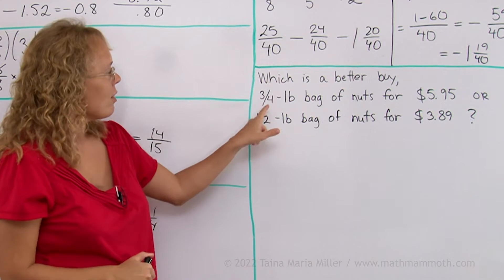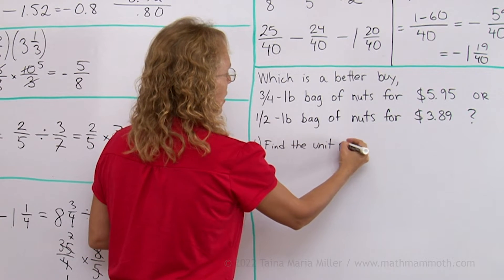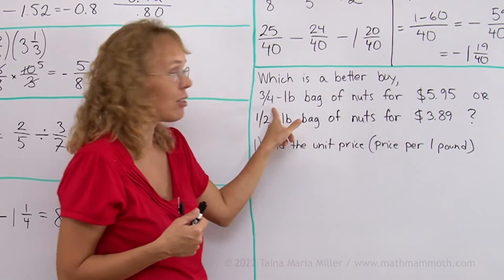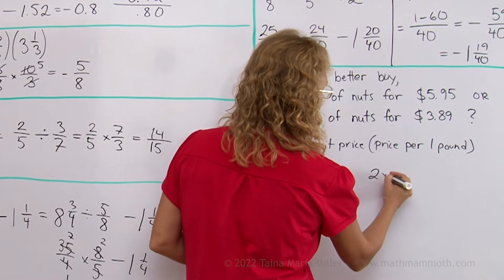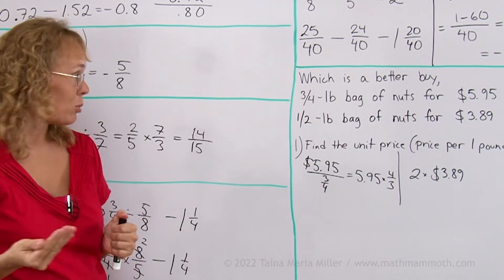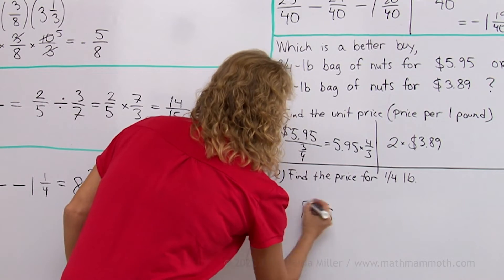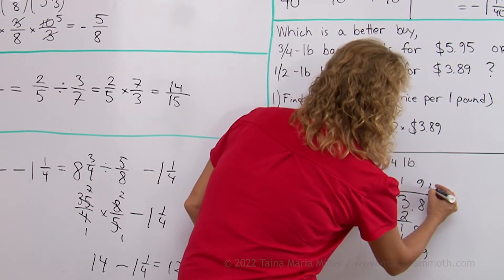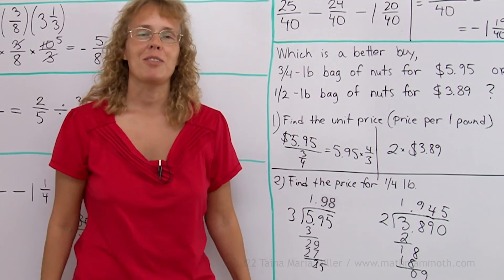Unit rate word problem: which is a better buy? (7th grade math)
I show you two ways to find out which bag of nuts is the better buy. We can calculate either the price per pound (unit price) - and this is the usual approach - OR we can calculate the price per 1/4 pound.

Since this problem involves quantities of 3/4 lb and 1/2 lb, the latter approach works fine and avoids a division by a fraction.